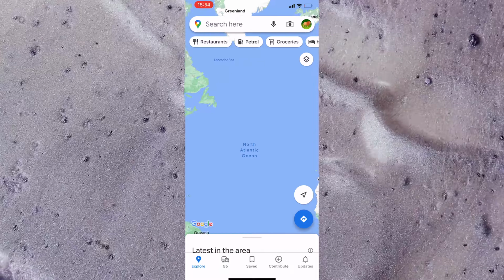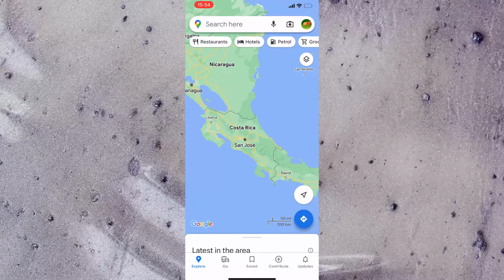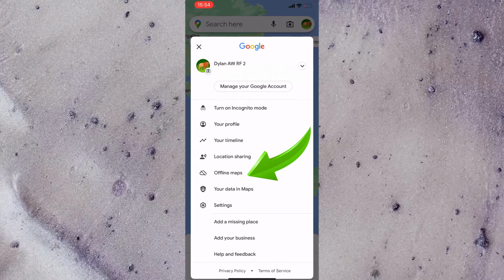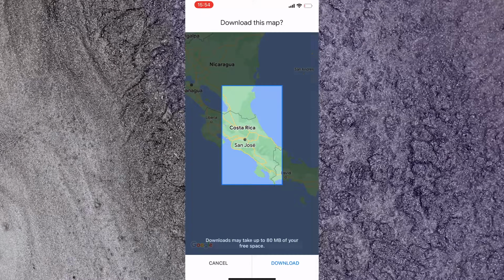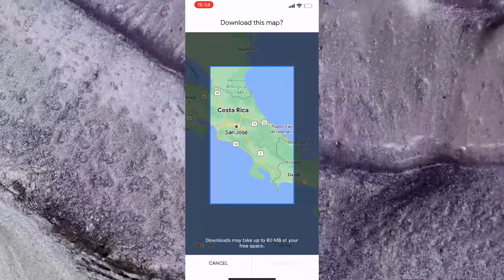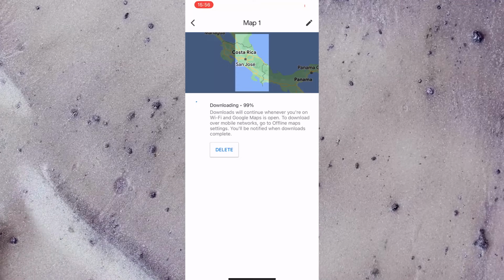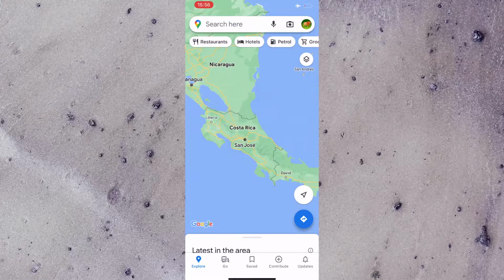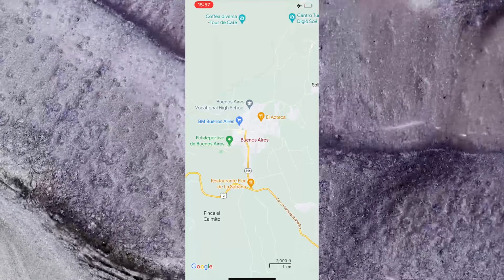How to Download Google Maps Offline on iPhone 2023 | Use Google Maps with NO INTERNET!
In this video, I show you how to easily download Google Maps offline for your next trip abroad. This is a step-by-step guide on downloading maps offline, so you can navigate with ease and explore the world confidently without a signal or the internet. After watching this you will know how to get Google Maps offline in 2023. No more worrying about losing your way without internet access.

GREAT SITES FOR TRAVELLERS!
🥾 MY BACKPACK: Must Have Travel Backpack Items!

Extras:
🌎 Ever Thought About Becoming an Air BnB Host & Earning some Extra Money? Become an Air BnB Host today!

Broll: Story Blocks License  (no copyright)
Thumbnails: Pixabay License (no copyright)